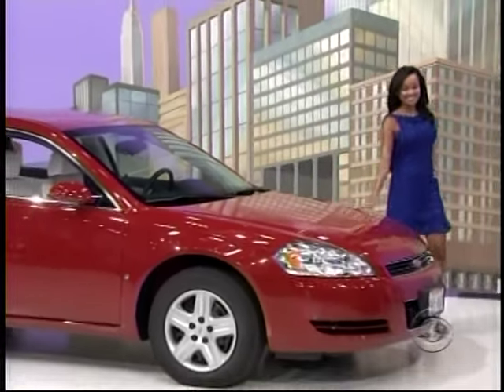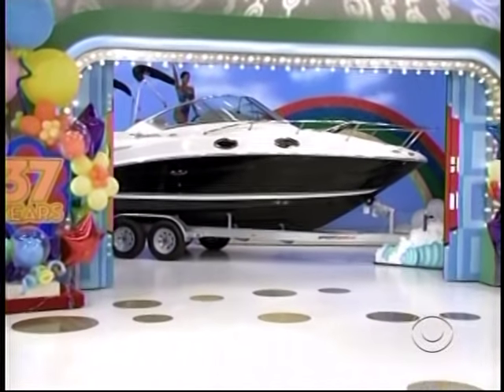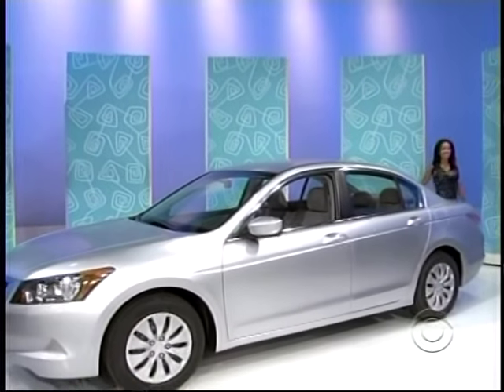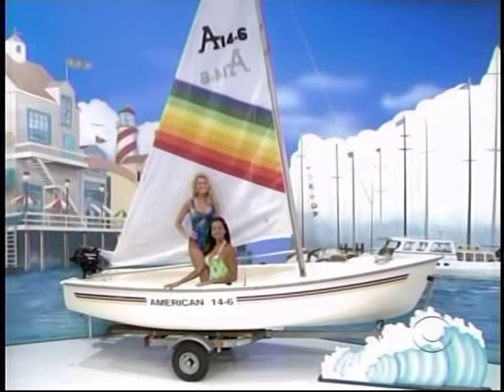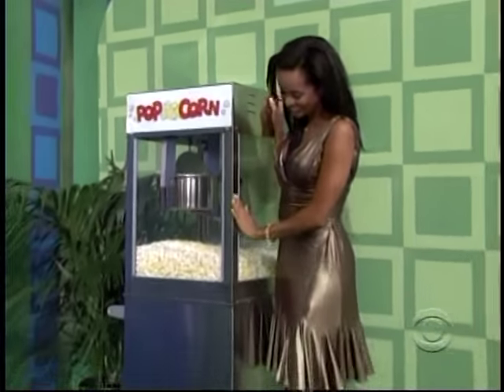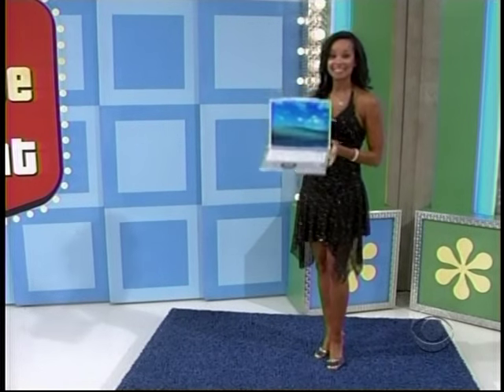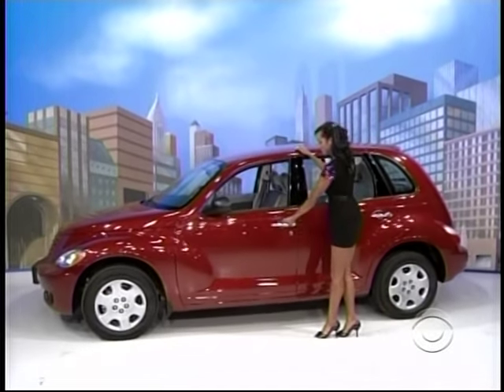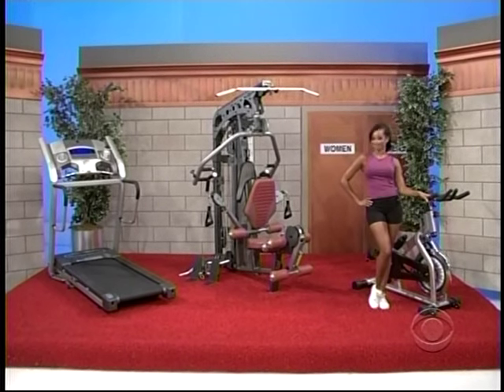tpirmodelstv.com - Tamiko Nash 4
Sexy Tamiko Nash in swimsuits and bikinis on The Price is Right